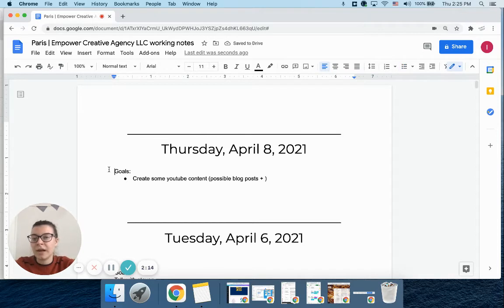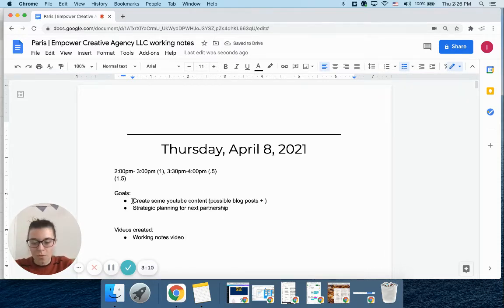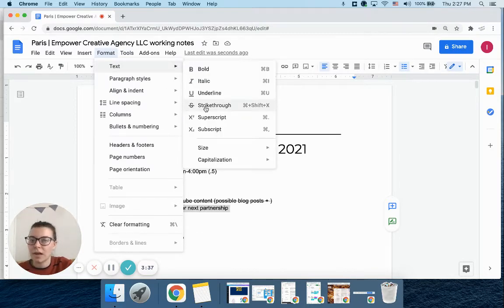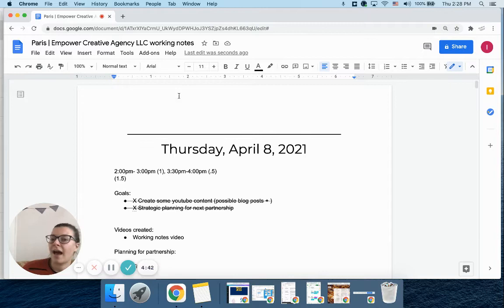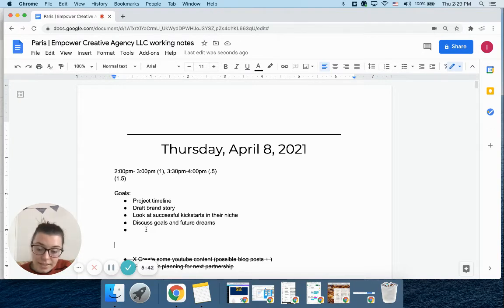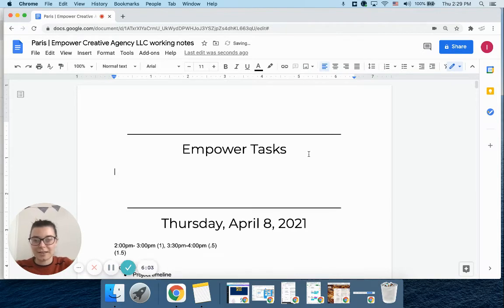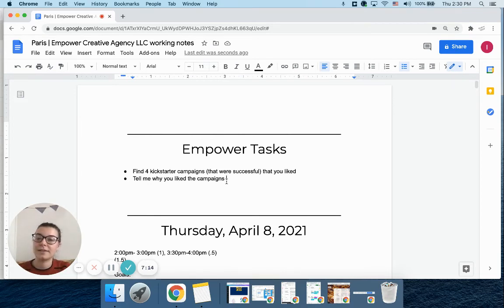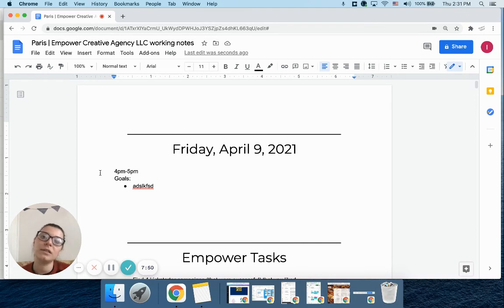How to Track Your Project Progress | Entrepreneurship | Empower Creative Agency LLC | Paris Gramann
As a design research assistant, project manager, teacher, small business owner, and many many other things, I get lost on how to track my project progress. WELL this has been an awesome and SIMPLE way to keep track of my progress and process. And. my hours! The document I show in the video can be a home-base for your day-to-day work, and you can actually link out to the other documents and deliverables you make.